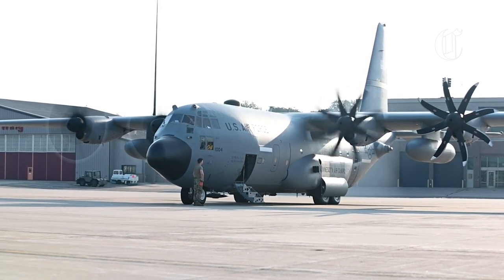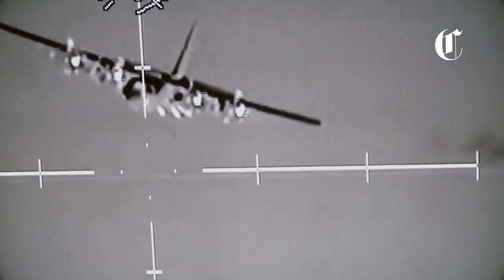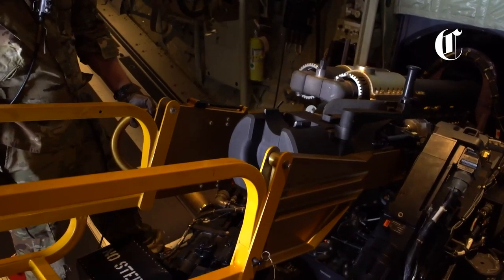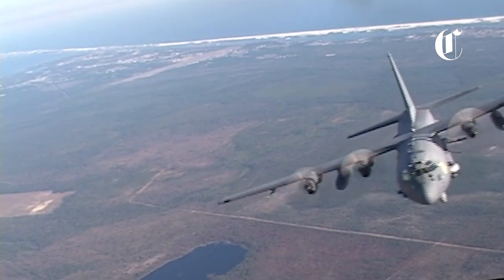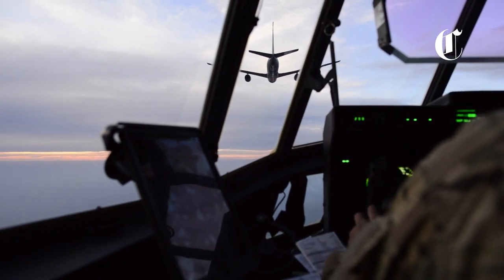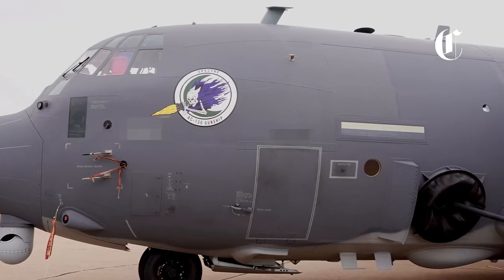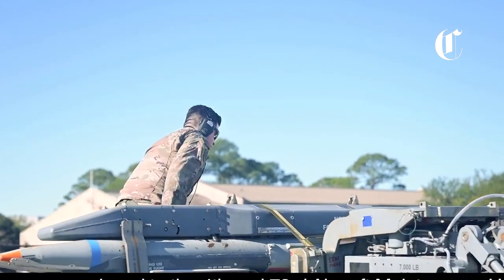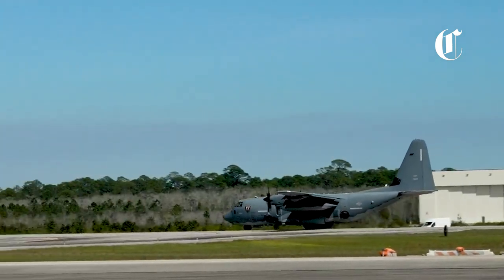Deadly NEW AC 130J Gunship in Action Firing All Its Cannons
The AC-130J Ghostrider's primary missions are close air support, air interdiction and armed reconnaissance. Close air support missions include troops in contact, convoy escort and point air defense.